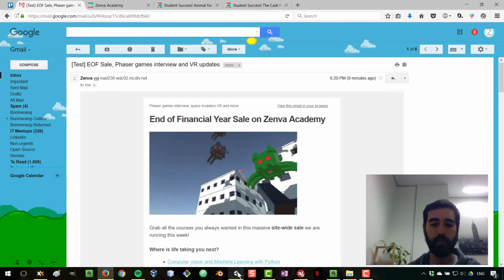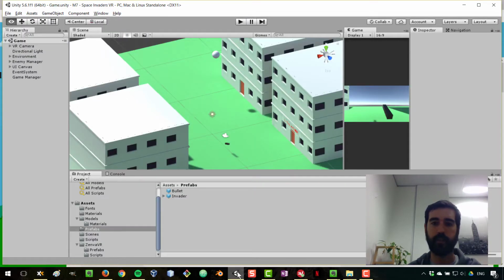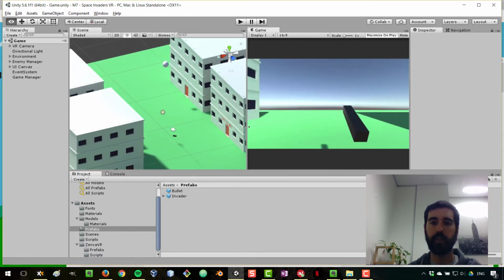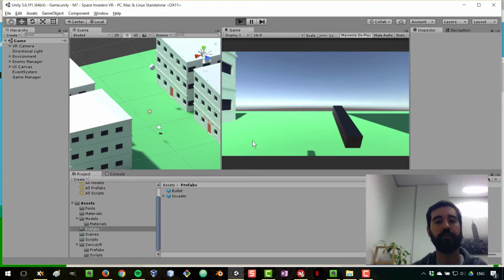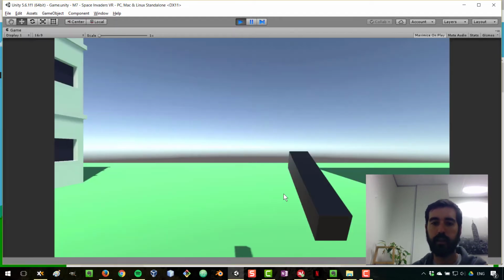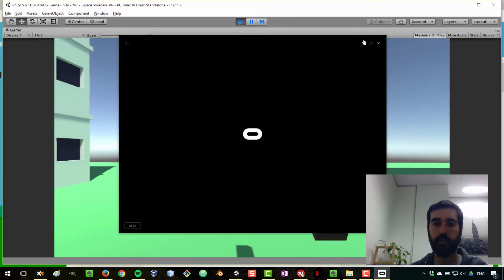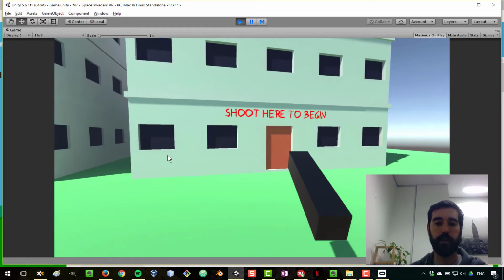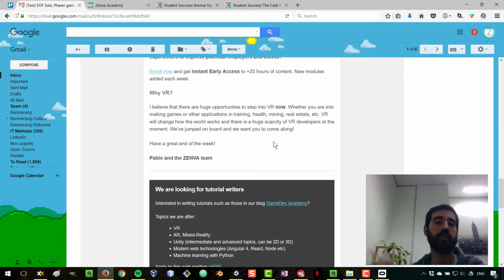Roundup 2017-06-08 - VR Space Invaders - EOF Sale - Phaser Game Interviews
Weekly update with the contents of our weekly newsletter with ZENVA's founder Pablo Farias Navarro.